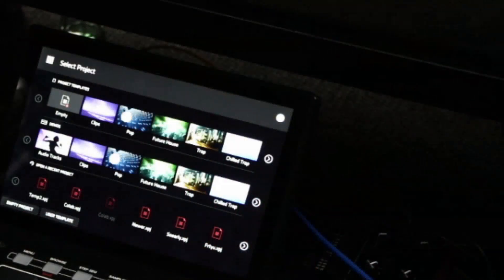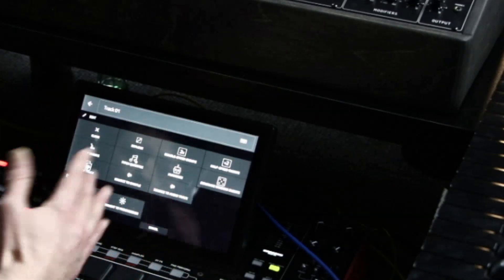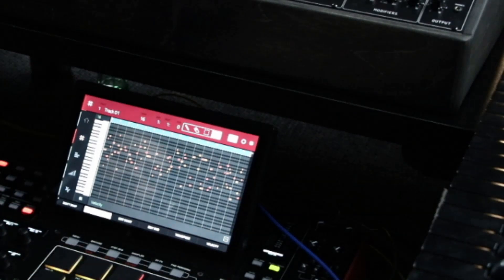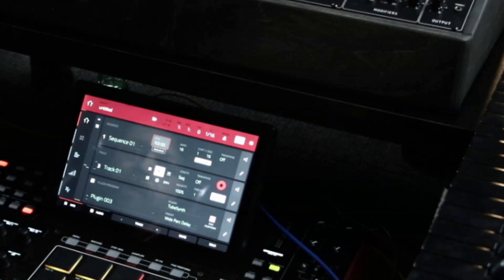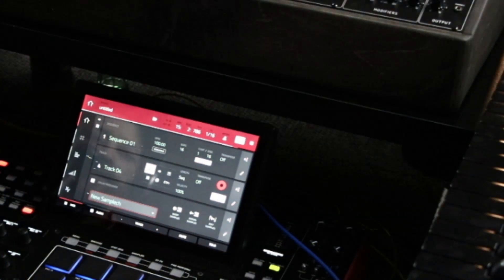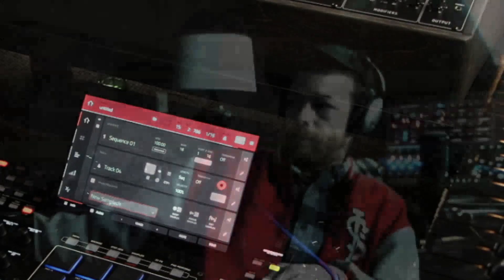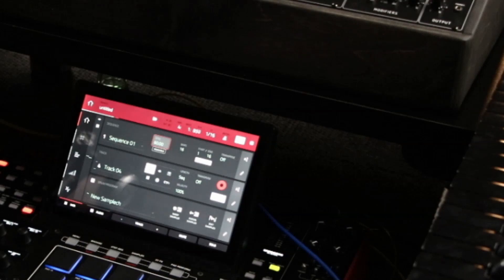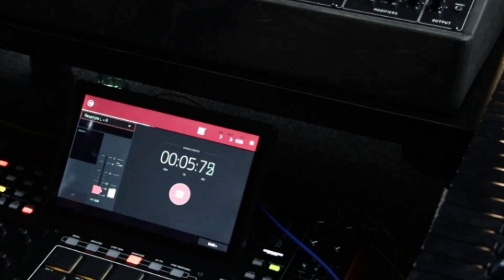MPC X Tutotial - Grid Editor for Samples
You Can Use the MPC Grid Editor to generate your Samples for you.I want to show you how you can use the random grid editor in the mpc to generate your samples for you.
If you would like to check out the site go
Thank You so much and Remember "The Only Bad Beat is one That Is Not Out There" here are some links if you want to find your perfect mpc I do receive a small commission if you purchase something but it is free to look.